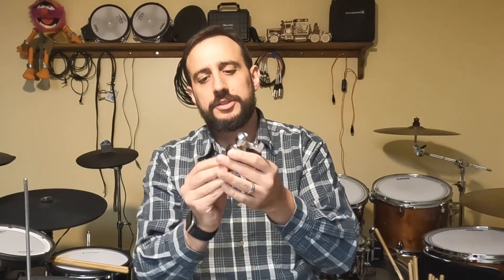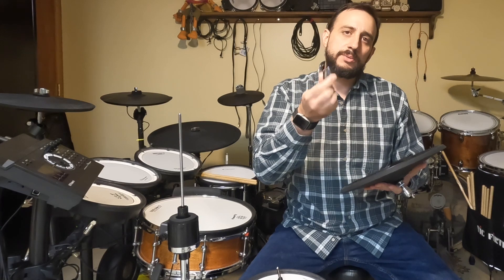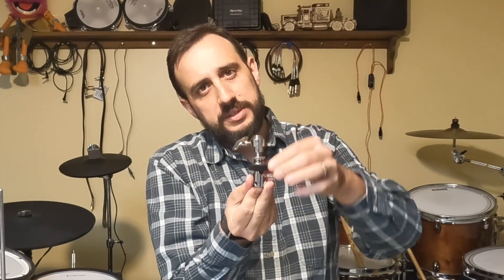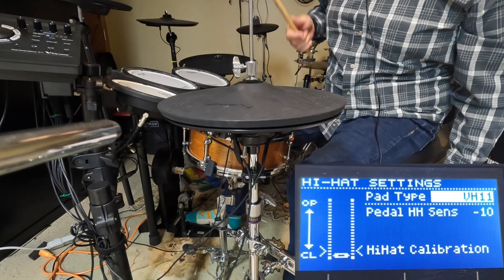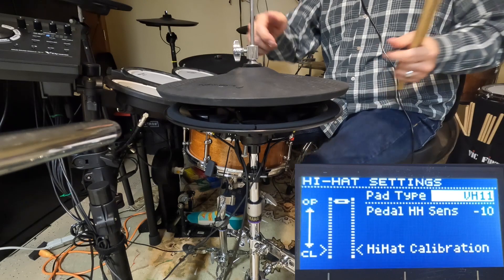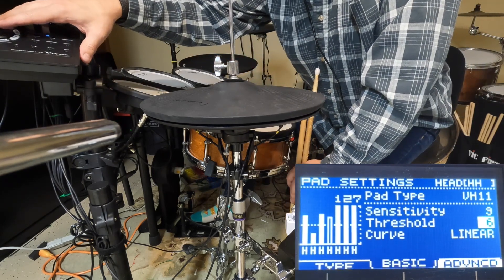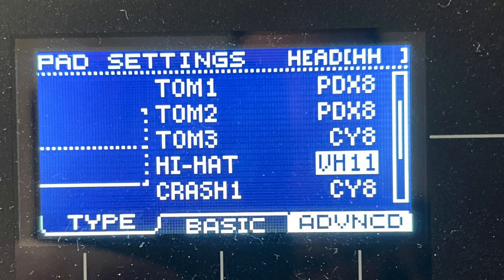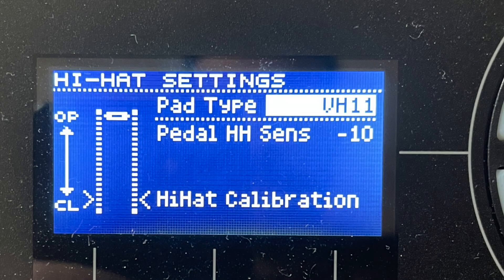You CAN use a 2 piece hi-hat with a Roland TD-17! Here's how...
2 piece hi hats are not designed for use with the Roland TD-17 module. I will walk you through the setup using Lemon's 2 piece hi hats and my TD-17.

0:00 Introduction: How did we get here?
1:15 The Bottom Hat
1:50 The Clutch
2:11 The Top Cymbal
2:20 How the hi hats work
2:48 The Problem
3:46 The Solution
4:48 Mounting to the Cymbal Stand
5:03 Getting the Top Hat Correctly onto the Clutch
5:54 Troubleshooting
6:20 Dialing in the Settings
8:32 My Settings (which might not be yours)
9:36 Final Thoughts
10:50 The Challenge